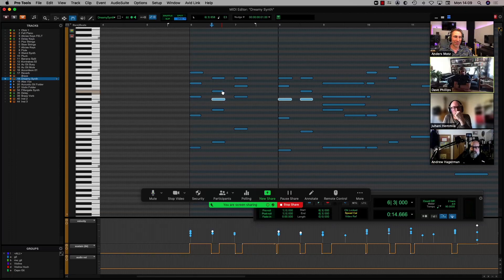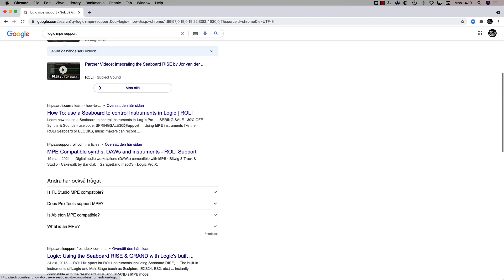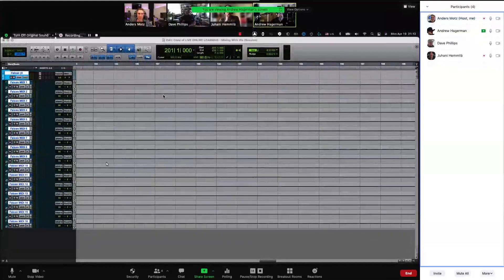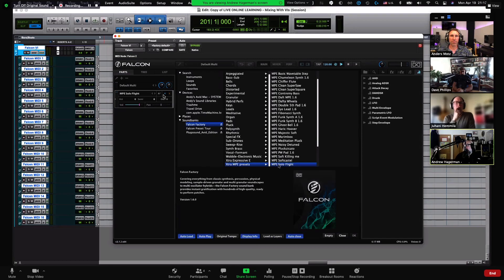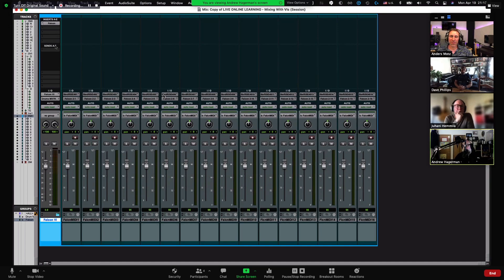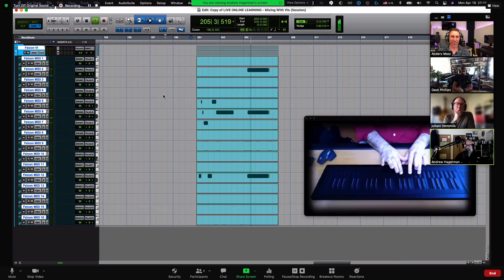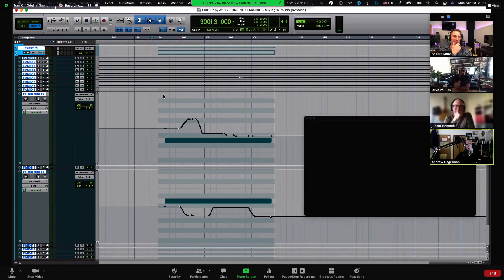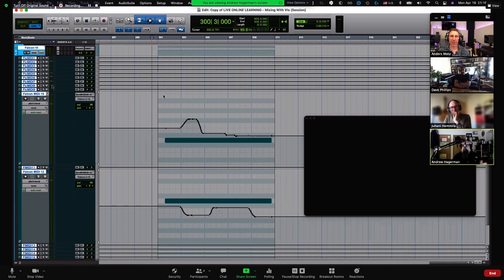Pro Tools Answers | Using MPE in Pro Tools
Andy discusses using his ROLI and MPE in Pro Tools.

"MIDI Polyphonic Expression (MPE) is the biggest change in electronic sound since the invention of the synthesizer. Dozens of hardware and software companies have now joined this movement to make music creation tools more expressive."
(Roli.com)